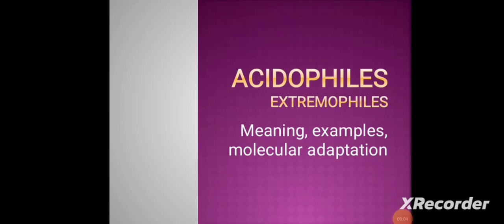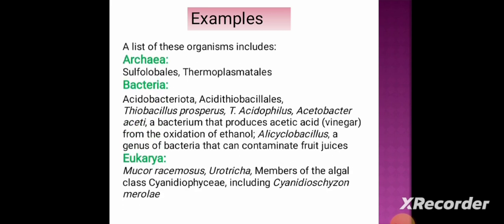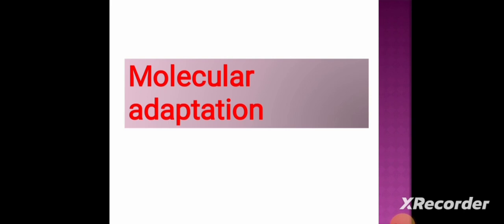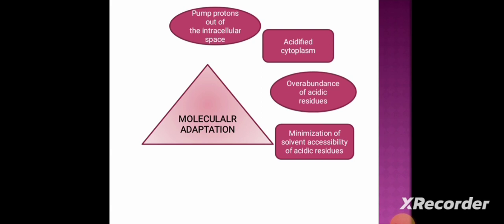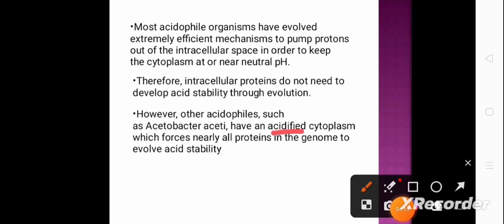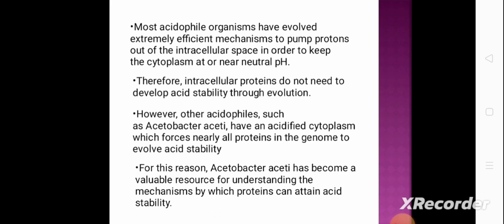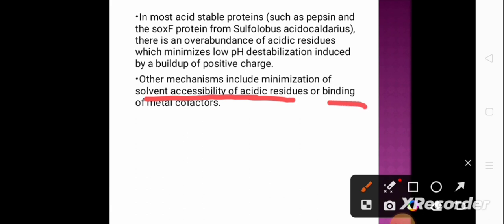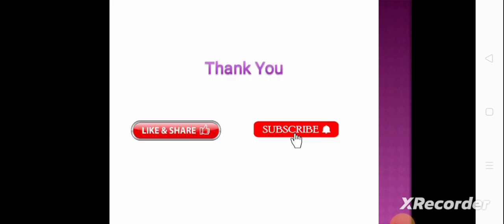Acidophiles_ Extremophiles: Meaning, Examples, Molecular adaptation